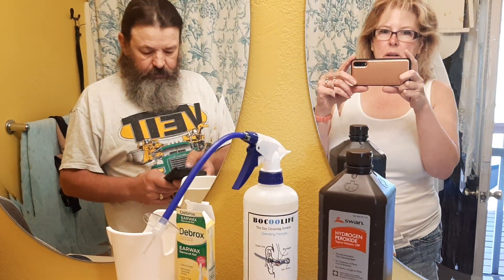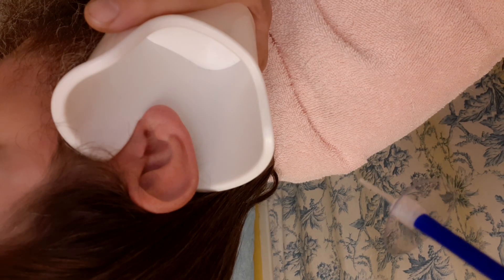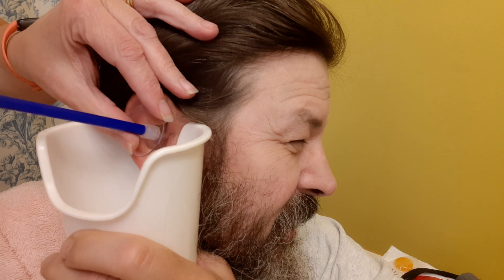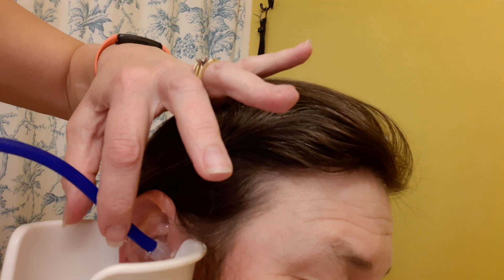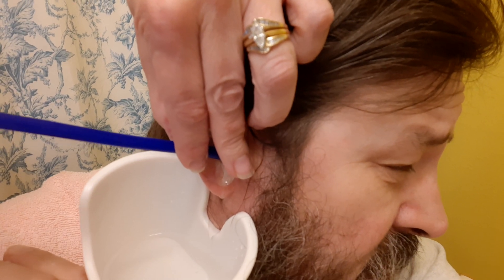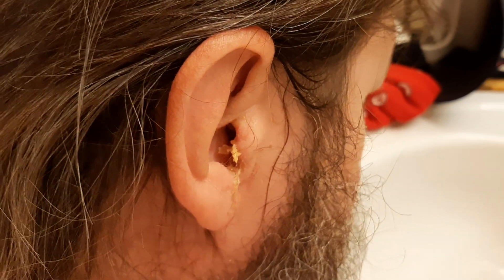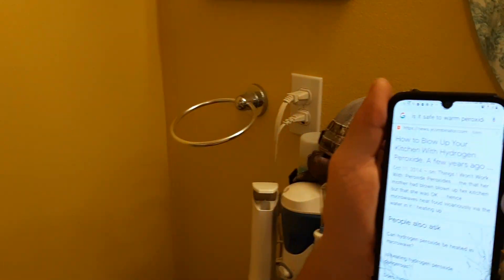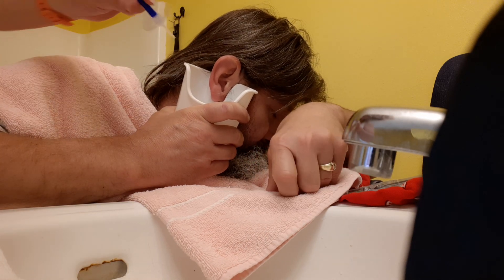Removing Ear Wax